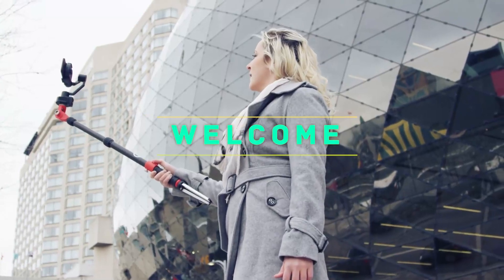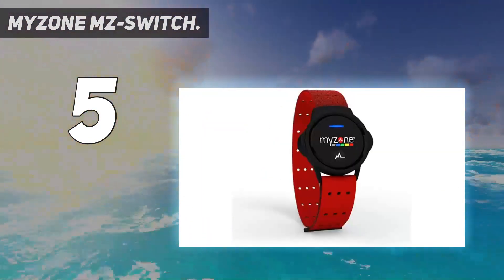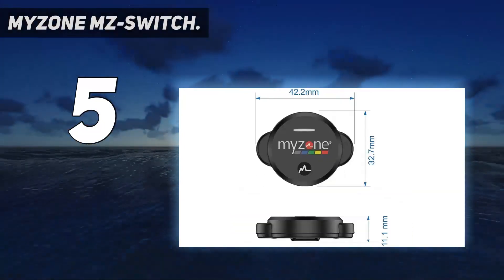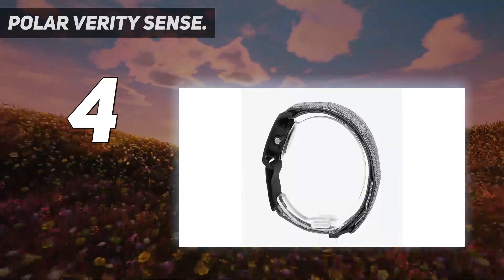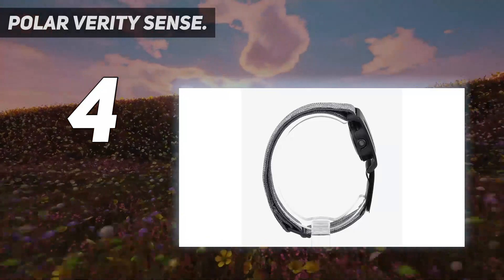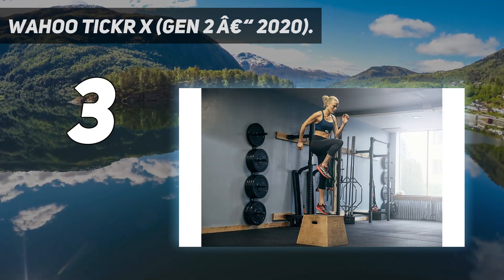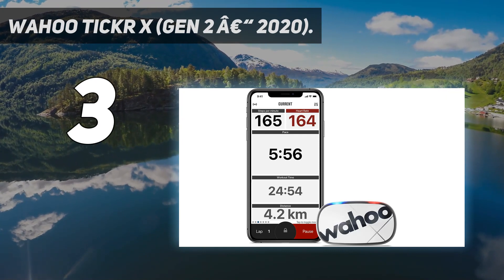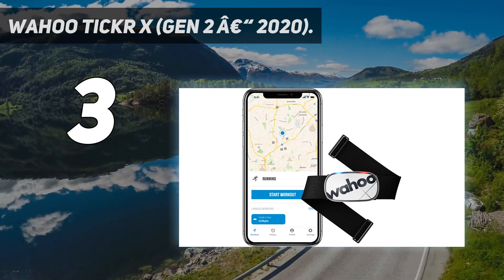Top 5 Best Heart Rate Monitors in 2023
Here is the Updated Prices of the Best Heart Rate Monitors in 2023!

Things that we mentioned in this video:
1. GARMIN HRM PRO - B085JKM9DR
2. POLAR H10 HEART RATE SENSOR - B09QGZJJR4
3. WAHOO TICKR X (GEN 2 – 2020) - B0881B7C42
4. POLAR VERITY SENSE - B08TRGNGF6
5. MYZONE MZ SWITCH - B091HV417Q